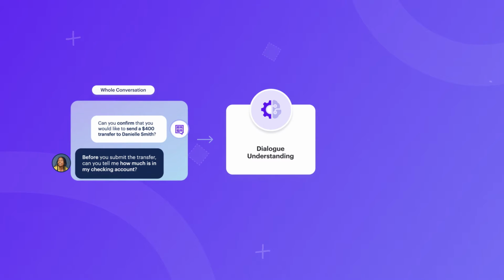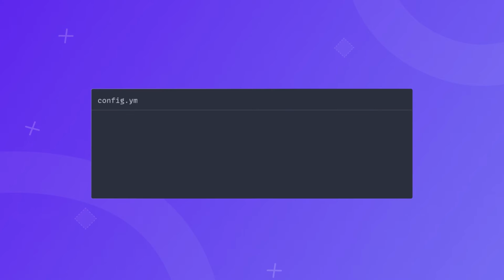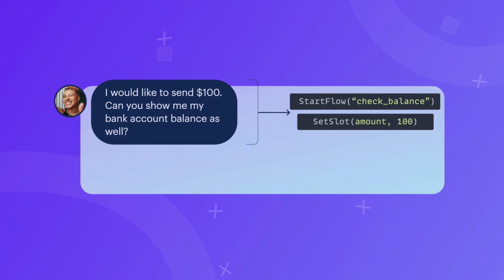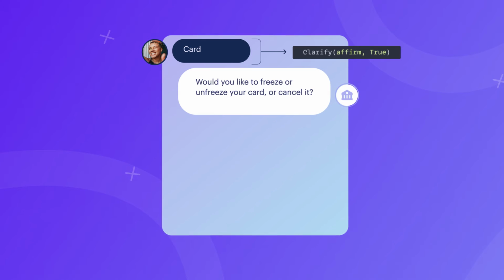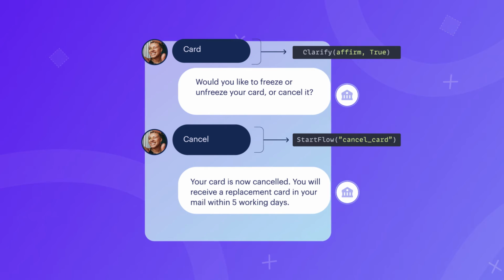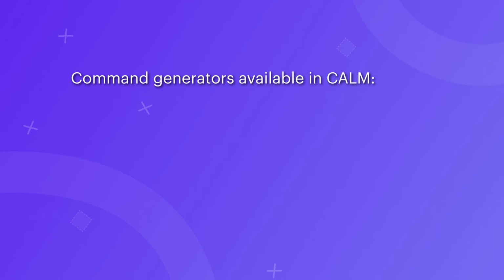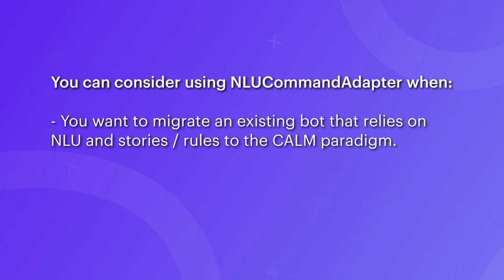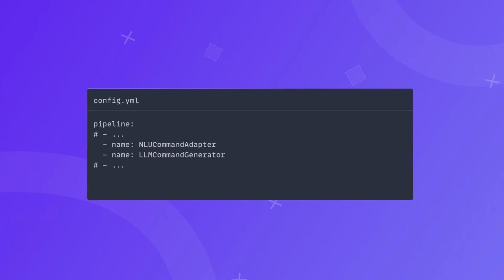Conversational AI Assistants with CALM: Dialogue Understanding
In this episode you are going to learn the fundamentals of Dialogue Understanding with CALM. It's a very important component of an assistant built with CALM which enables your assistant to understand user inputs and decide how to drive the conversation further. You will understand how specific underlying components work and how you can configure them.

Do you have questions or feedback? Share it on Rasa developer forum

This series is created using rasa-plus v.3.7.8